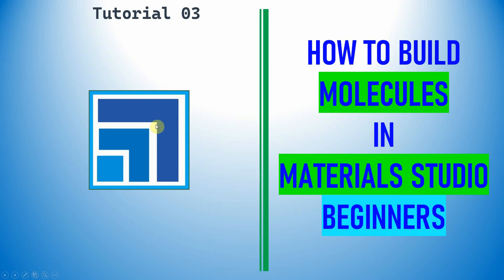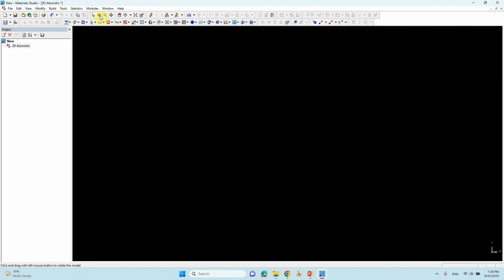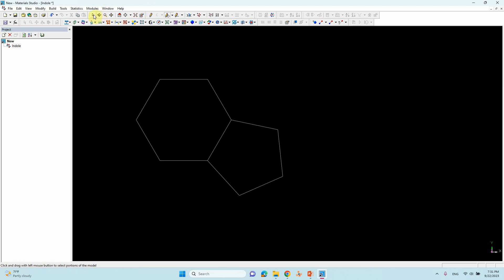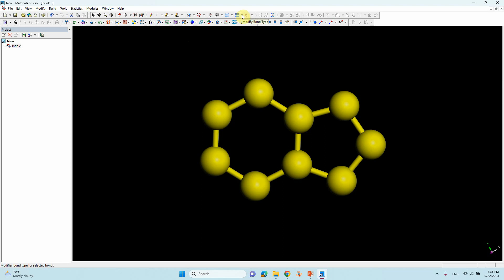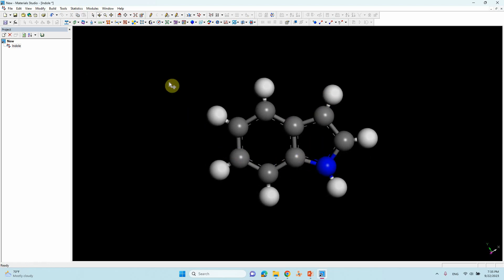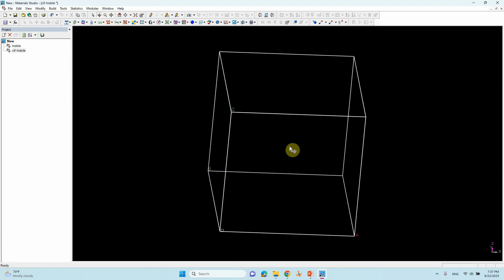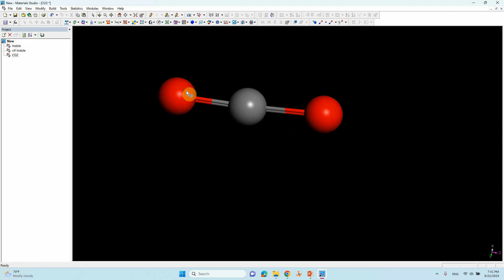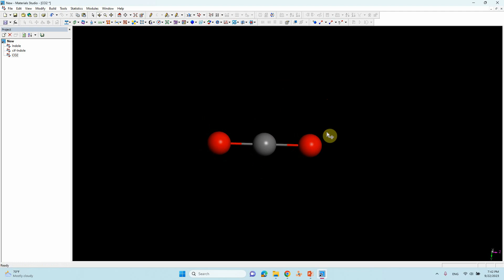How to build molecules in Materials Studio - Beginners | How to Build organic Molecule in MS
Greetings, dear viewers! In this video, we'll explore the How to build molecules in Materials Studio. If you discover this information to be beneficial, kindly express your support by giving it a thumbs up, leaving a comment, and sharing it with others. We appreciate your viewership.
Warm regards,
SB